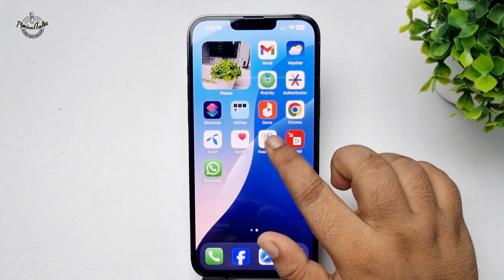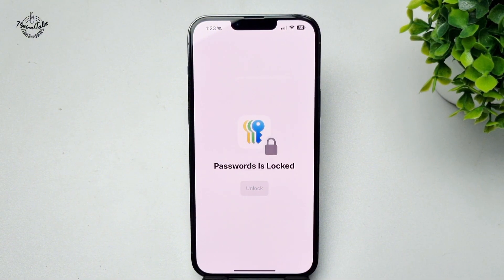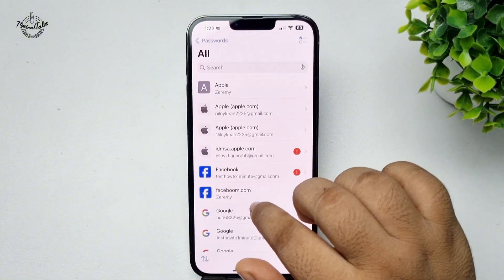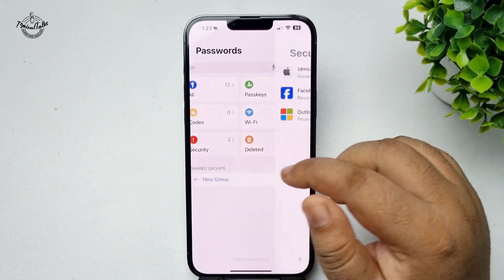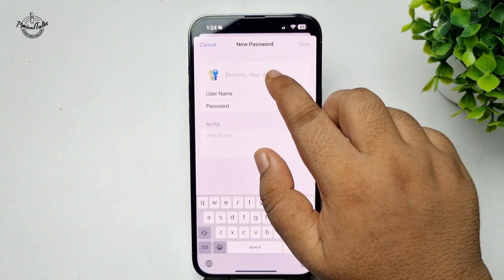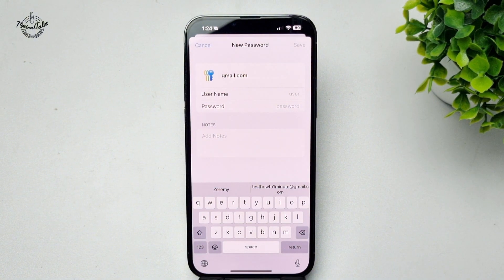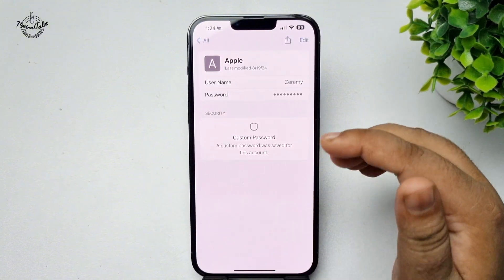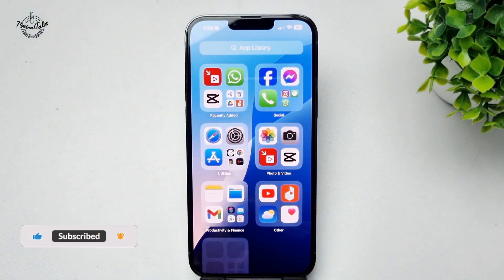iOS 18: How To Use Password App in iPhone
Your iPhone, iPad, and Mac now have a built-in password feature, complete with two-factor authentication.

0.00 Intro
0.10 Using the Password App
1.10 Saving New Password
1.50 Outro

How to lock apps on iPhone with Face ID or passcode
How to lock apps on iPhone without Screen Time
How to put password on apps iPhone 13
How to put password on apps iPhone 15
How to put password on apps iPhone 11
How to put password on apps iPhone 14
How to lock apps on iPhone for certain time
How to lock apps on iPhone iOS 17